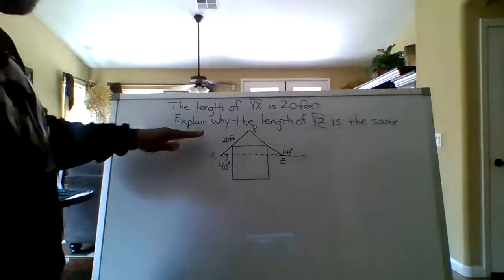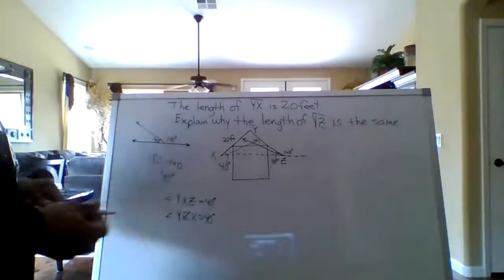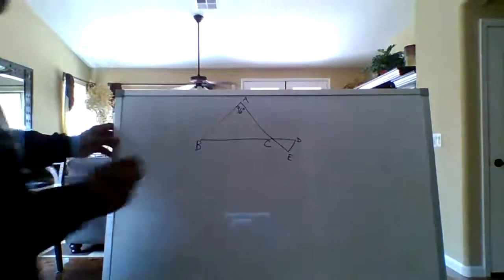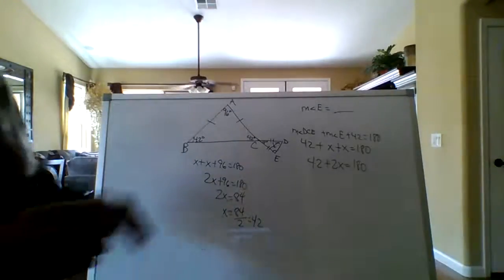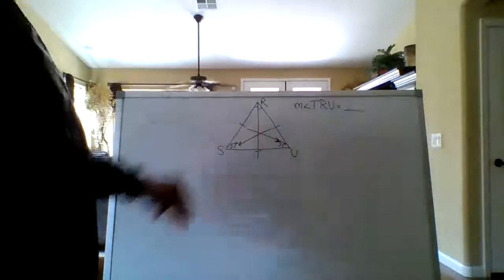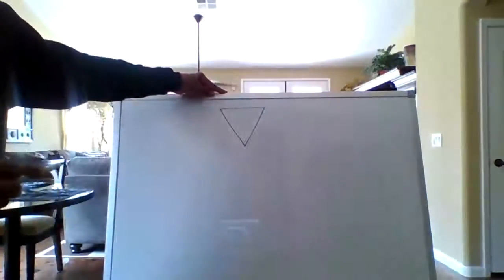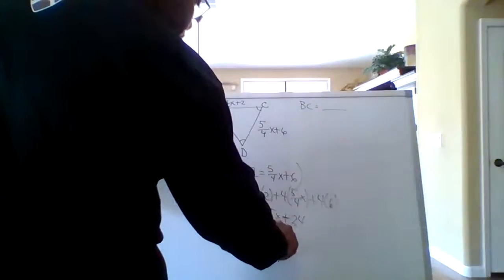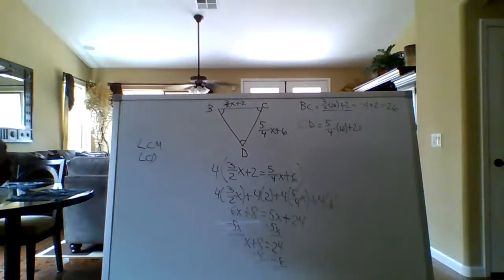Geometry 2 Lesson 4-8 Isosceles and Equilateral Triangles Part 3 Mr. Connor